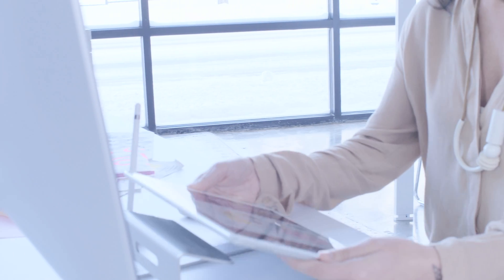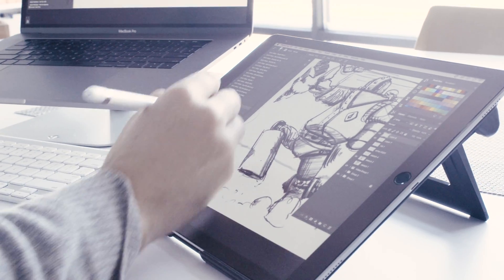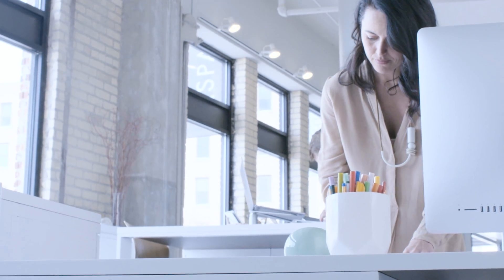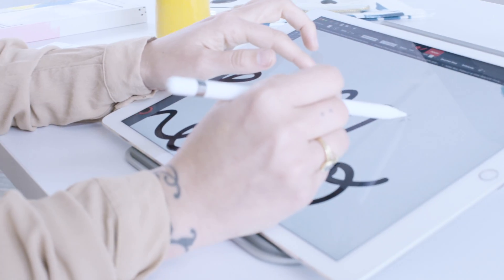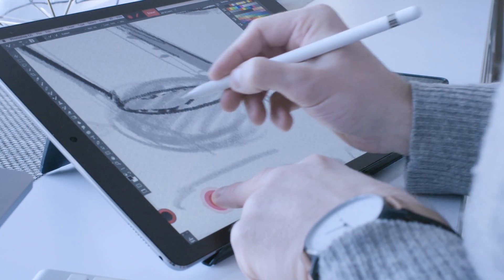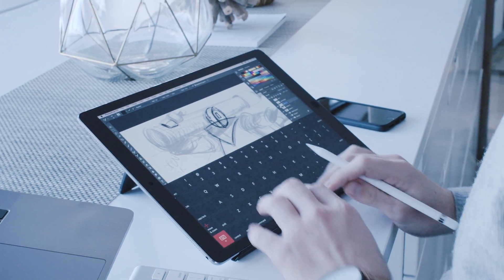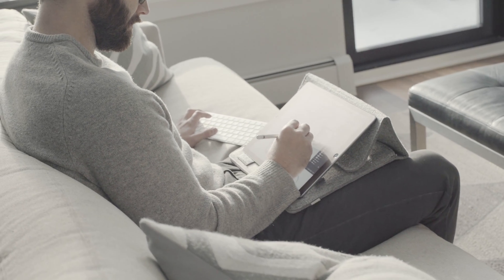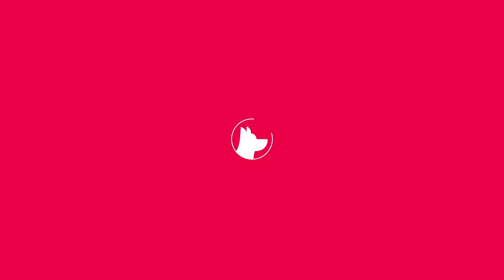Astropad Studio – turn your iPad into a pro drawing tablet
Astropad Studio is a new app from Astropad that adds pro-level drawing tools to your Mac via your iPad Pro and Apple Pencil. It's a great way to draw directly on screen for less money.